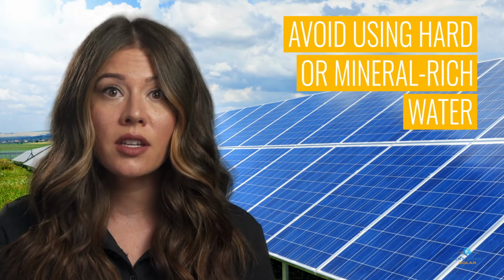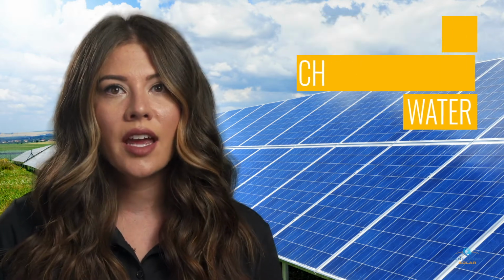Things to Avoid When Cleaning Your Solar Panels | West Coast Solar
West Coast Solar shares a few things to avoid when cleaning your solar panels. Watch this video to learn more, and contact our team today to explore our solar services:

One of the biggest advantages of solar panels is that they are very low maintenance. That being said, a quick cleaning every so often can keep them looking great and performing efficiently. When you clean your panels, avoid using hard or mineral-rich water, never use abrasive cleaning tools or cleaning solutions, and use a hose instead of a pressure washer.

Explore our FAQs to find more handy tips for maintaining your solar panels, and contact us today if you would like more information about installing solar panels on your Northern California home.